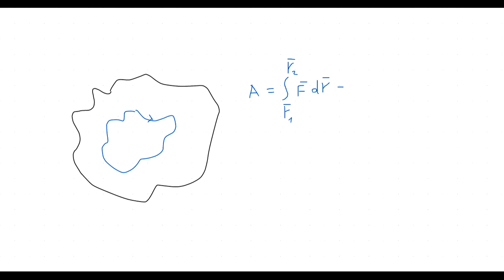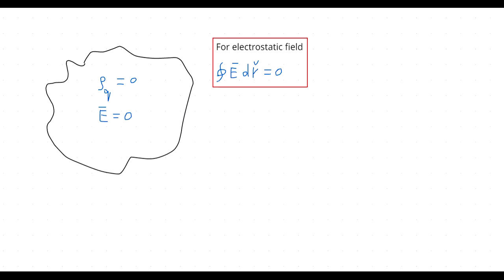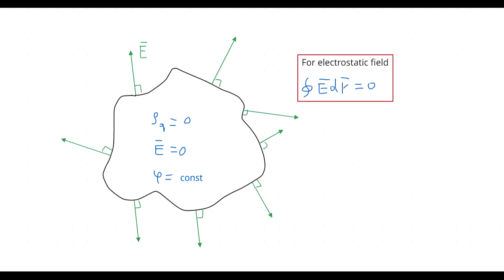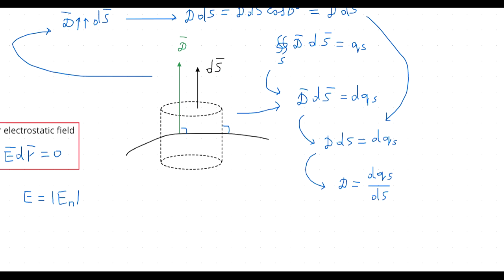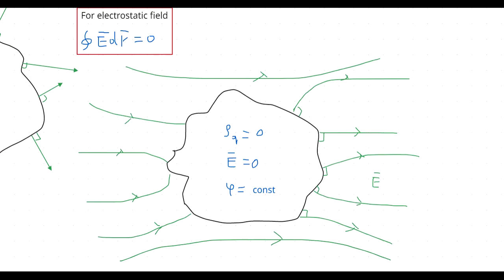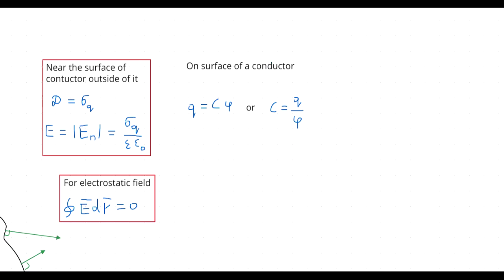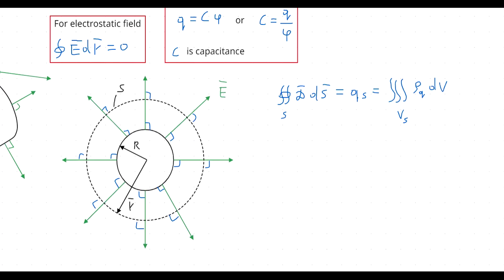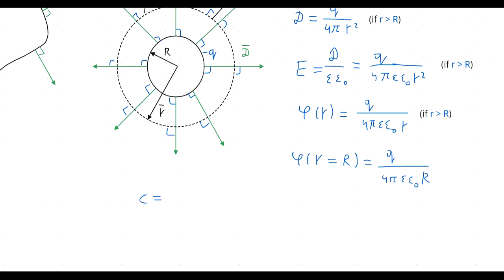16.10.2024 Lecture: Electrostatic field 3. Capacitance.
Conductors in electrostatic field. Electrostatic field near surface of conductor. Tip. Shielding (absence of electric field inside conductor). Coaxial cable. Capacitance. Capacitive touchscreen. Capacitance of a conductive ball.